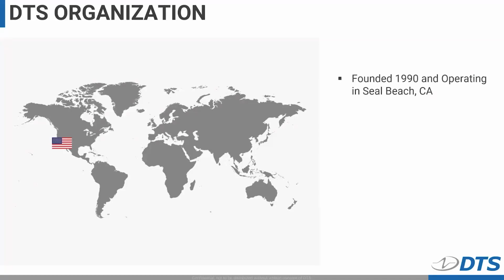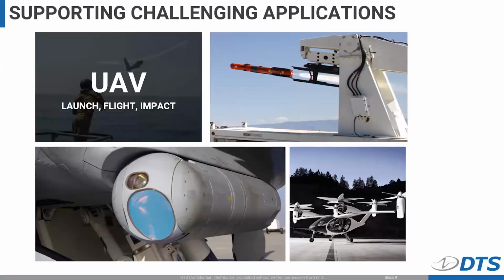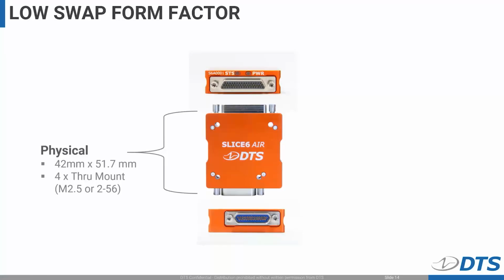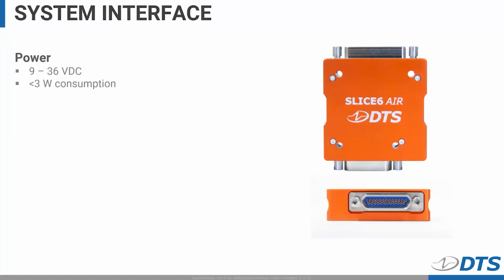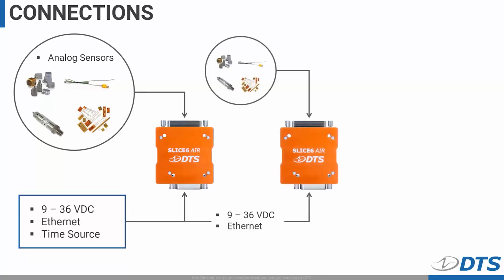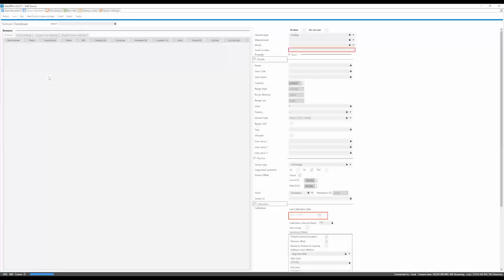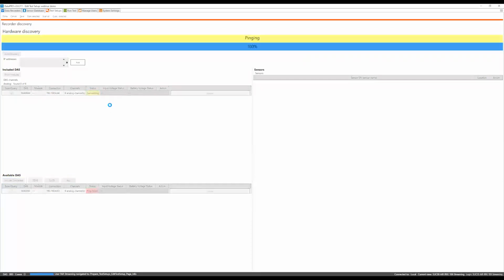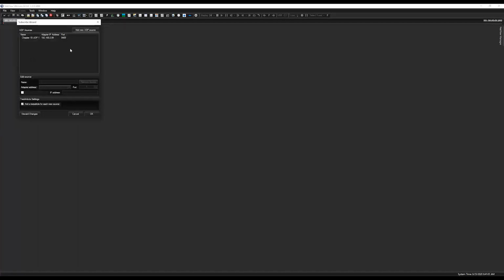SWaP-C Data Acquisition Solutions for Flight Testing (55 min)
Discover how DTS (Diversified Technical Systems) ultra-miniature DAS (Data Acquisition Systems), such as the SLICE6 AIR, are revolutionizing data acquisition modules in the aerospace, military/defense industries. Advancements in new weapons, missile technologies, and unmanned aerial vehicles (UAV), along with fleet modernization programs, have driven up demand for the DTS SLICE6 AIR. This autonomous data acquisition system is an ethernet-based SWaP-C optimized (size, weight, power) DAQ (Data Acqusition) unit.

Learn how this rugged DAS module with universal sensor support, time synchronization, onboard recording, and IRIG-106 (Ch10 or TmNS) streaming options, make it ideal for modification and compatibility testing in extreme environments.

Application examples include UAV launch, flight, and impact testing, ordnance launch and impact testing (high launch forces and hard target impact). Also ideal for captive carry applications where customers want to measure environmental parameters on a test article during flight, or for electric vertical takeoff and landing (eVTOL), rotary wing, and compact unmanned aircraft system (UAS) testing.

Video includes a step-by-step demonstration showing setup and configuration for live streaming, using the SLICE6 AIR module and DataPRO, the DTS control and data viewing software, followed by a Q & A segment.

for more information on our SLICE6 AIR rugged, miniature, onboard data acquisition system.